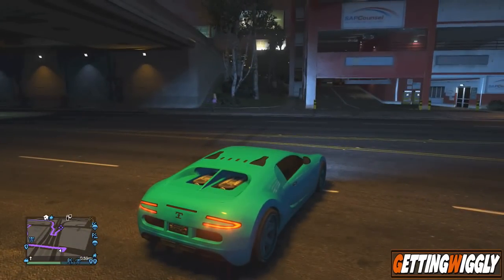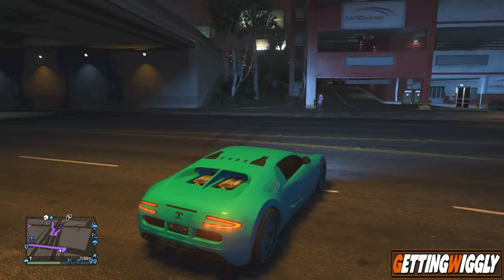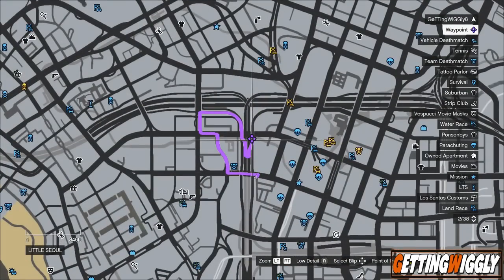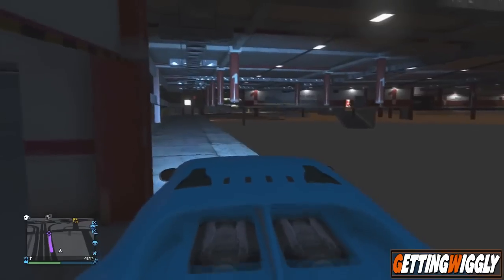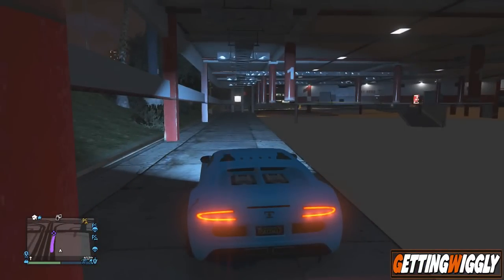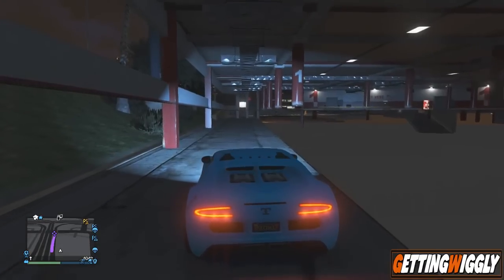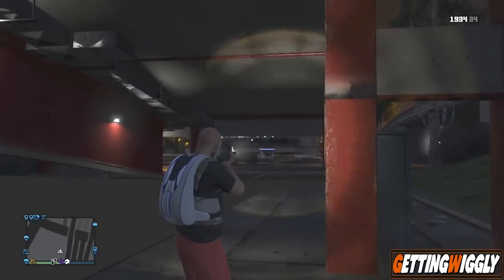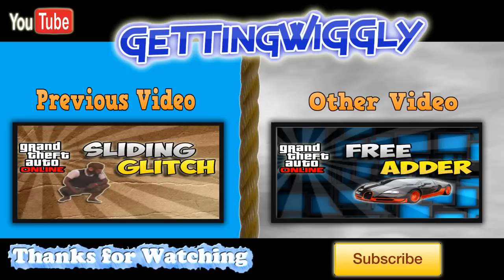GTA 5 Online Parking Garage Wall Breach - GTA V Invincible Godmode Barrier Glitch Tutorial